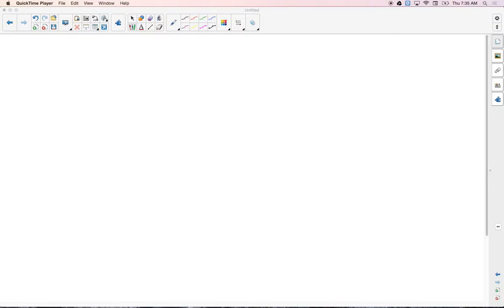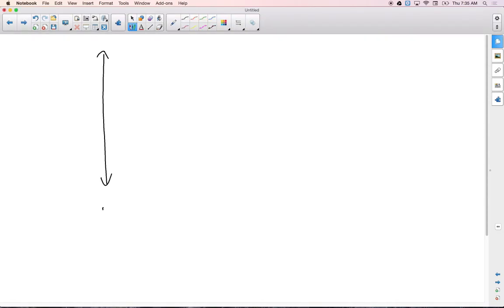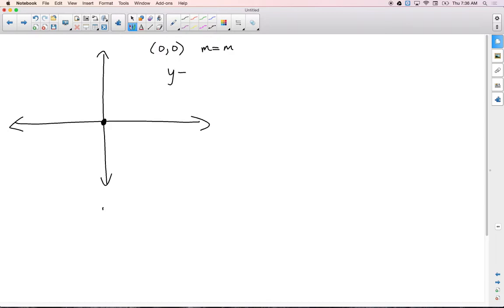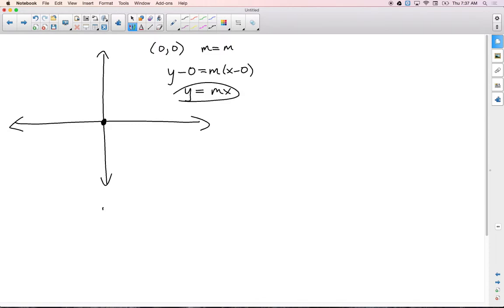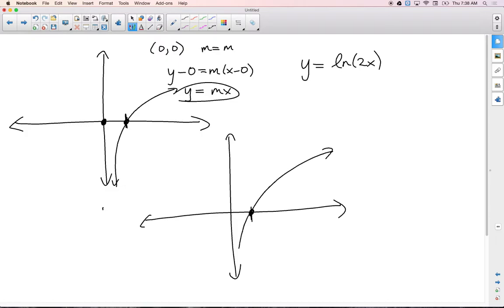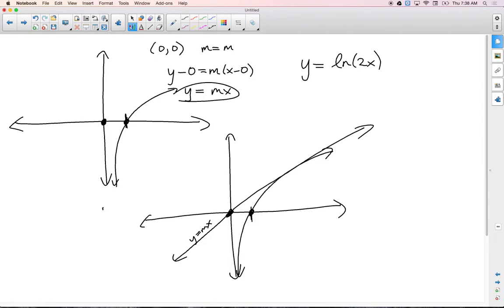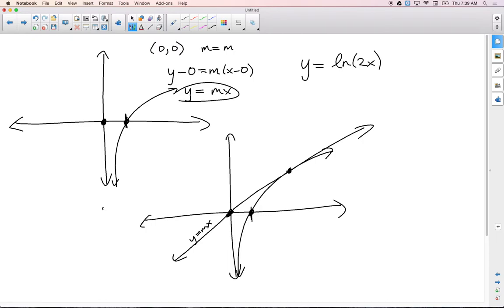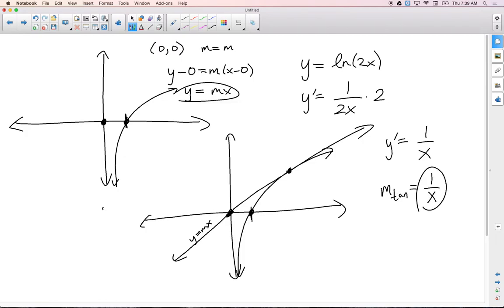AM Morning Review 3 Part ii